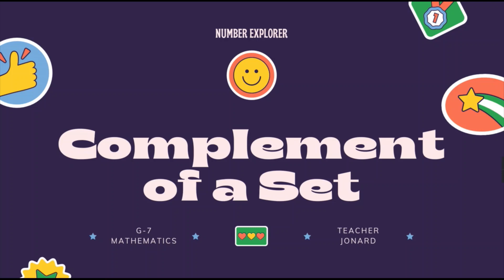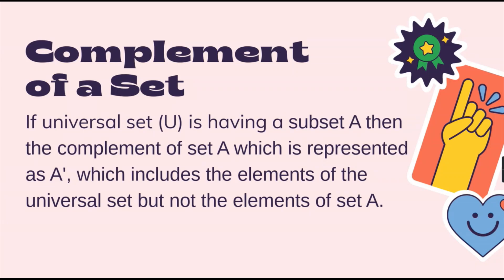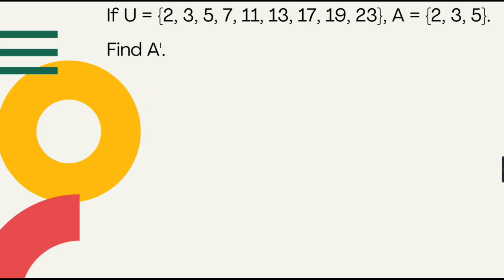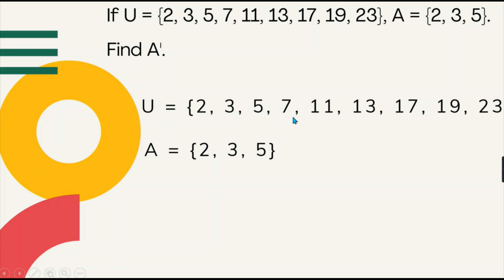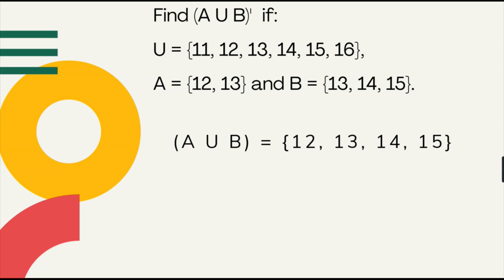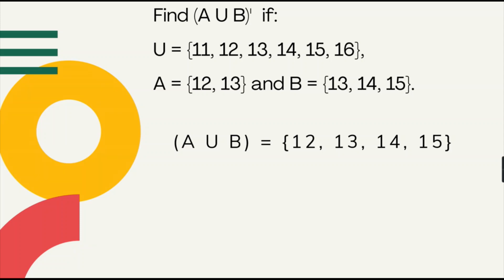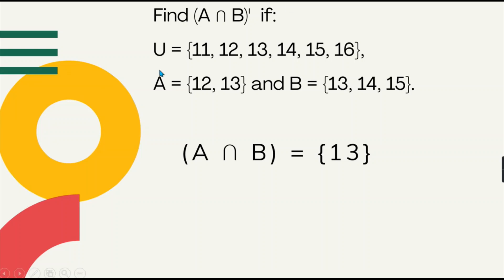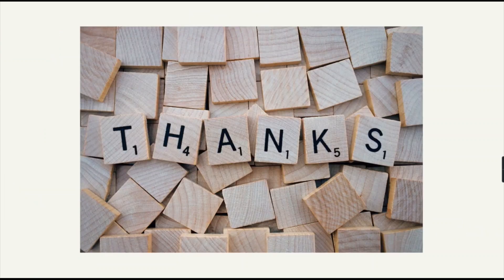Complement of a Set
Learn how to get the Complement of a Set :)